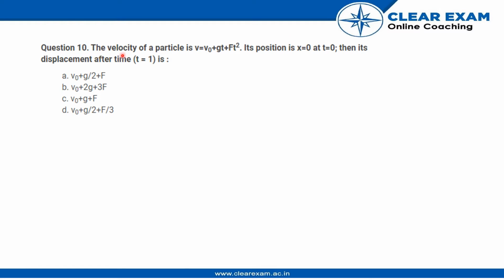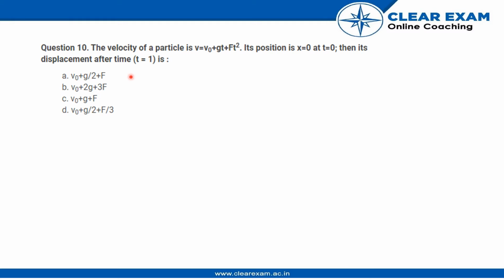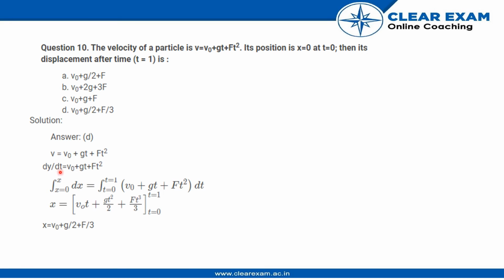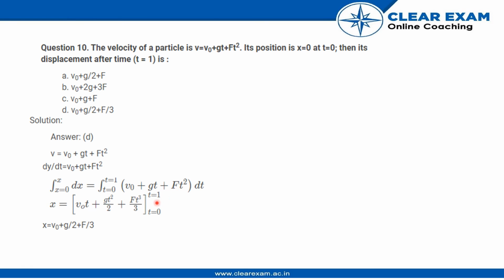JEE MAINS Previous Year Paper 2021 | 17th March Shift 2 | PHYSICS | ClearExam | Sec A Question 10